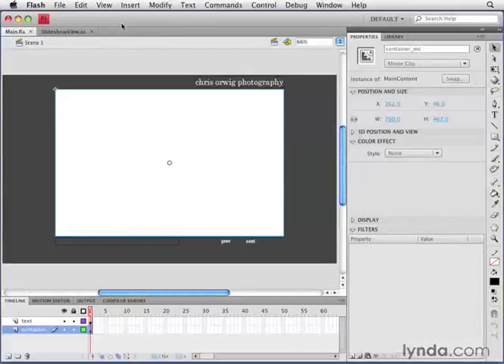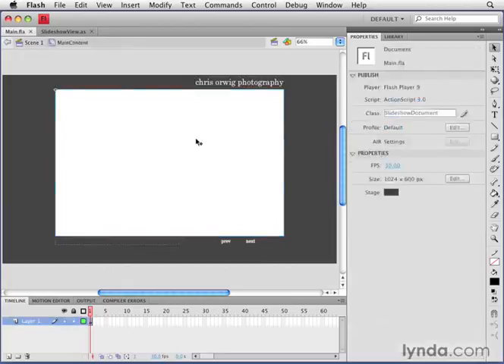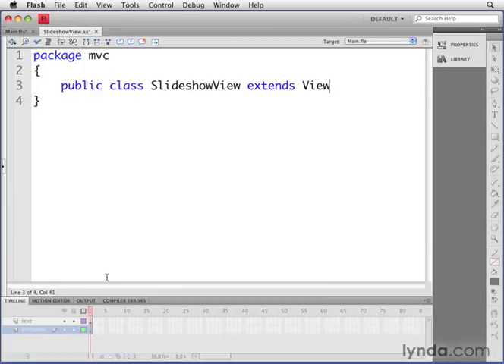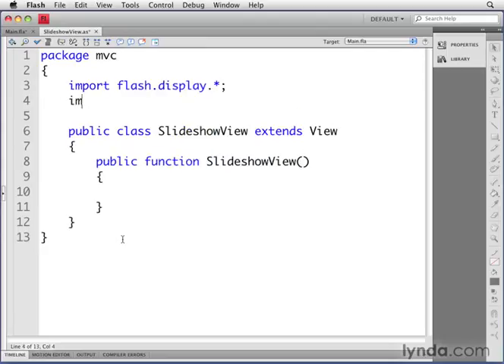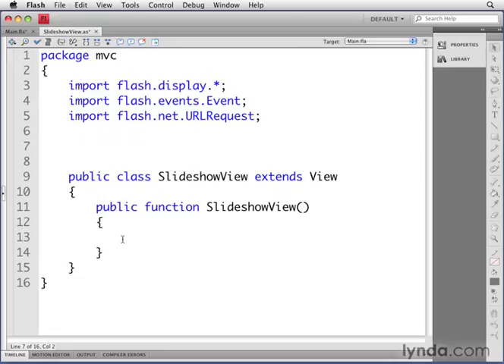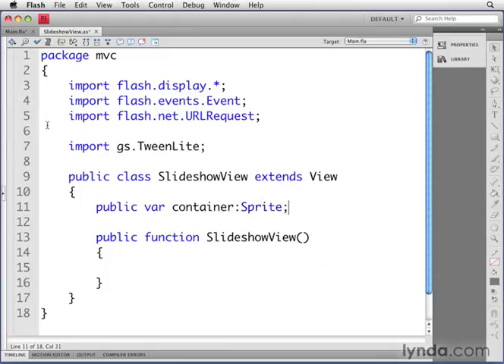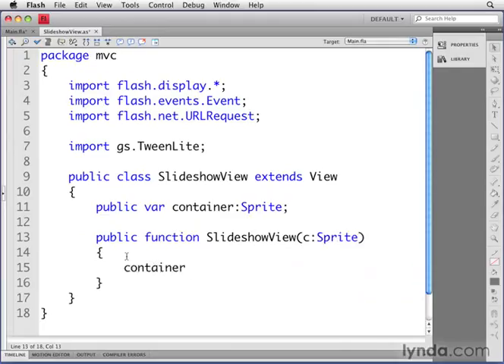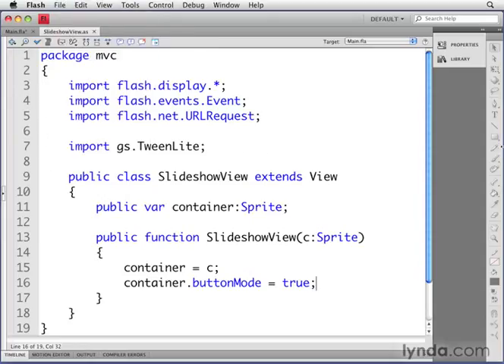104. Flash & AS3 - Creating the SlideShowView class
Flash and ActionScript 3 tutorial. Building a View Class -  Creating the SlideShowView class. .